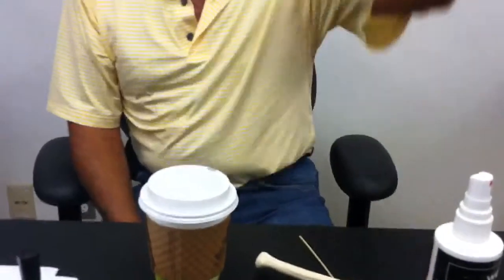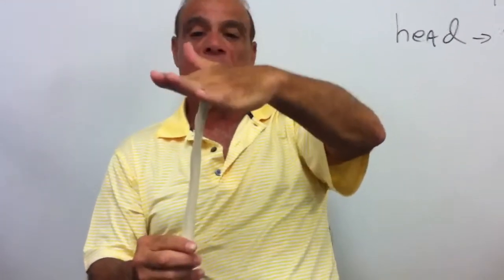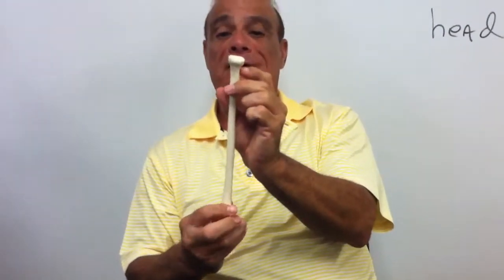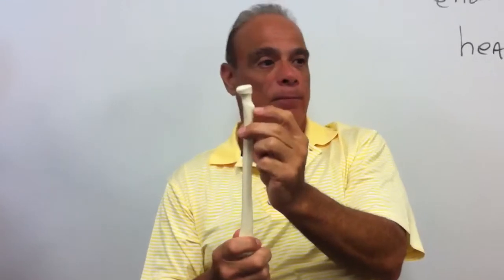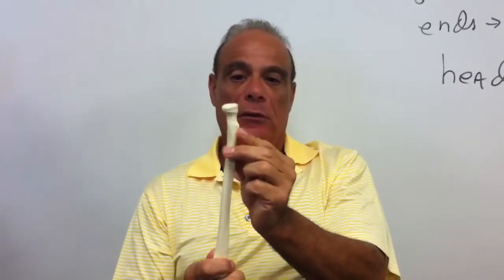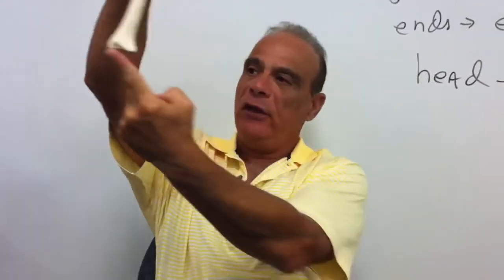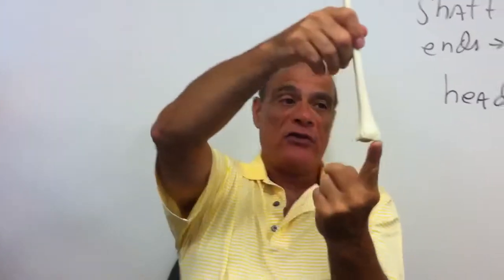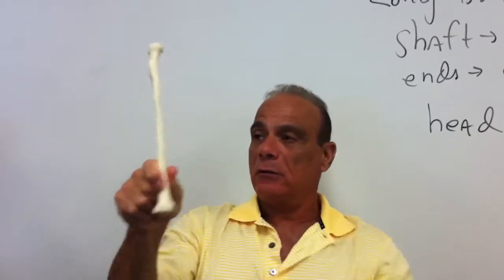Antebrachial Bones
Ulna and radius